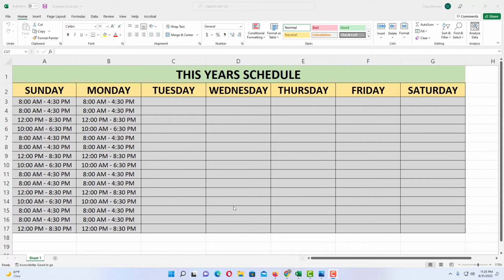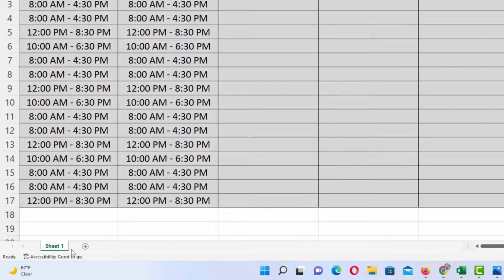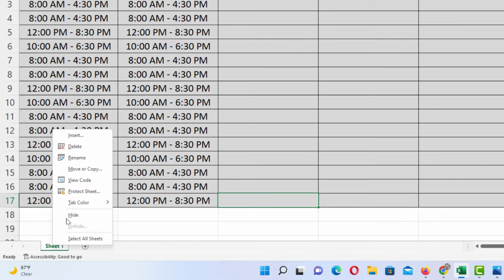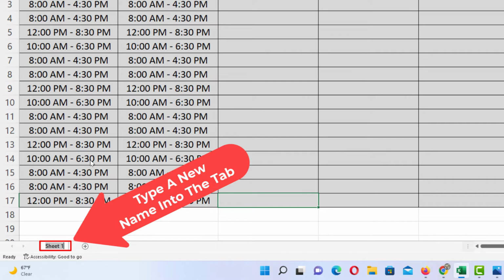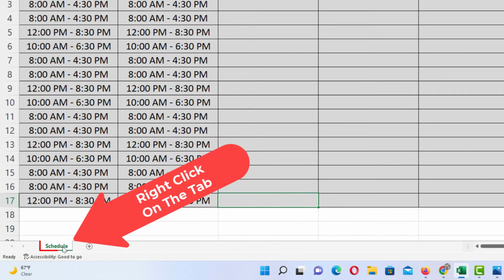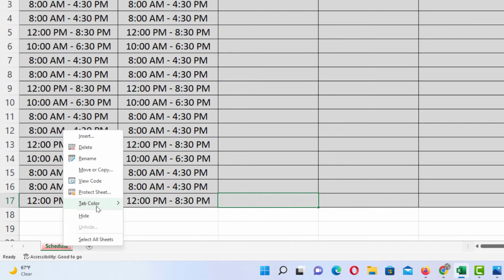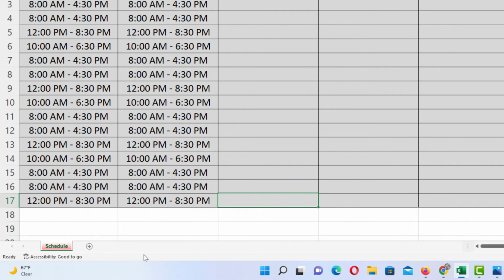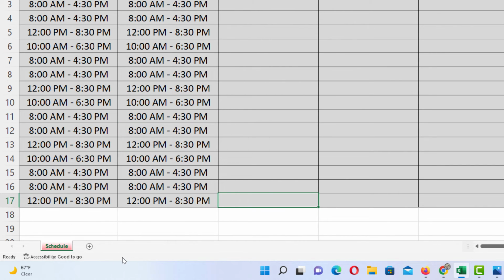Microsoft Excel: How To Change The Name And Color On A Worksheet Tab | 365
This is a video tutorial on how to change the name and color on a worksheet tab in Microsoft Excel. I will be using Office 365 on a desktop PC for this tutorial.

Simple Steps

To Change The Worksheet Tabs Name
1. Open your project in Microsoft Excel.
2. Place your cursor over the tab and right click.
3. Click on "Rename" and type a new name into the Worksheet tab.

How To Change A Worksheet Tabs Color
1. Right click on the tab and choose "Tab Color".
2. Select a color from the new dialog box.

Chapters
0:00 How To Change A Worksheet Tabs Name And Color In  Excel
0:15 Open Microsoft Excel
0:40 How To Rename A Worksheet Tab In Excel
1:00 How To Change A Worksheet Tabs Color In Excel